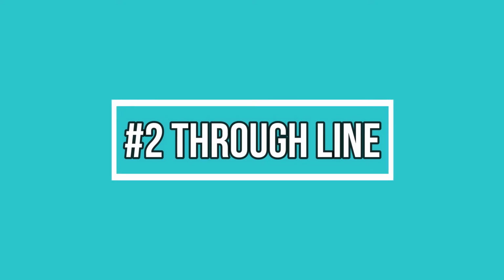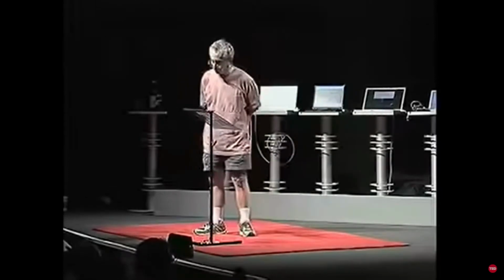Forgetting Lines on Stage? 3 Simple Hacks to Overcome Stage Fright & Not Blank Out During a Speech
Blanking out on stage can be a primary reason for fearing public speaking. But it doesn't have to be...There are a few techniques that we can use that will help us not only get back on track if we forget our lines during a speech, but they actually might engage the audience more and make for a more interesting speech.

Don't worry about blanking out on stage or fearing public speaking. Worry about adding value to your audience. That in itself will solve 50% of the problem.